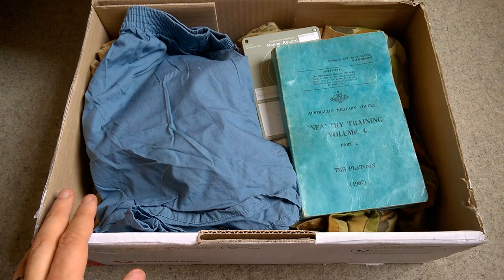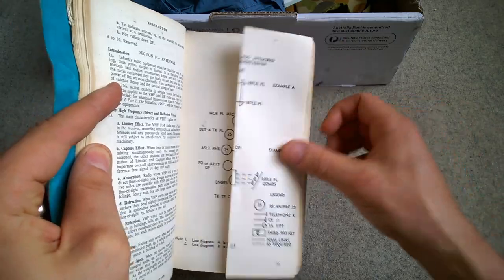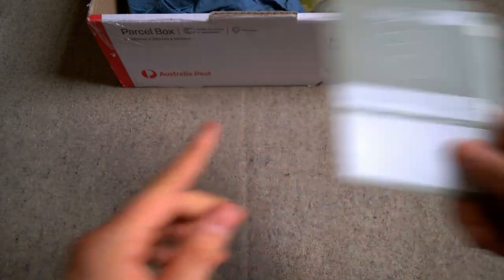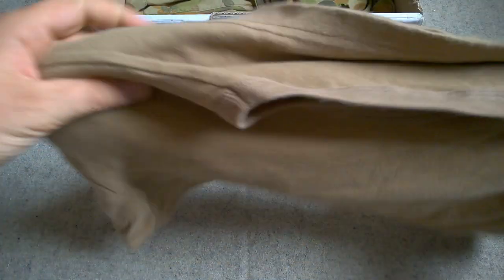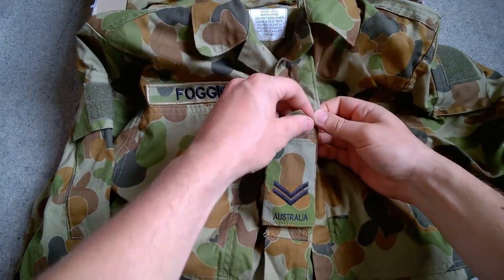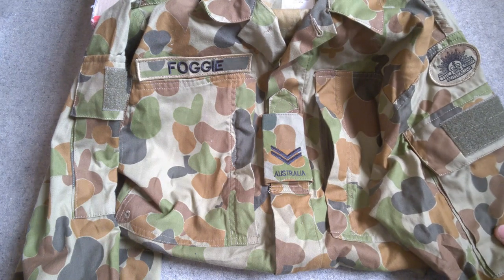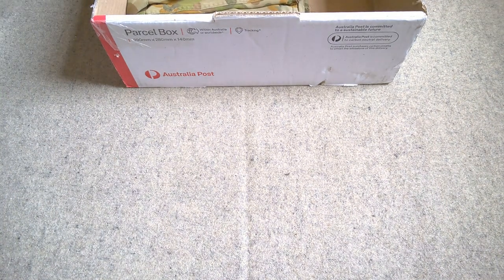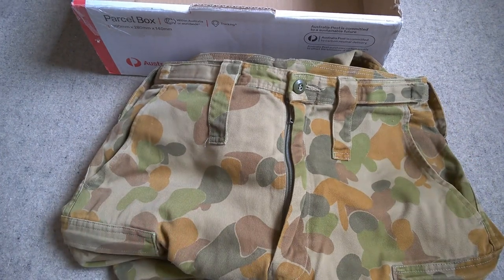Unboxing Some DPCU & Other Bits & Pieces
Unboxing some bits sent from Australia by my friend Leigh Neil.